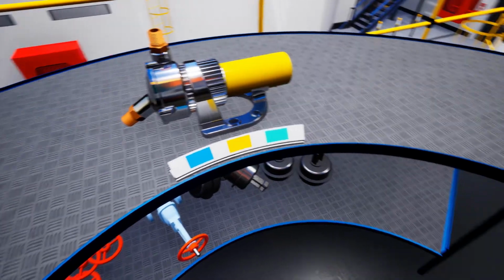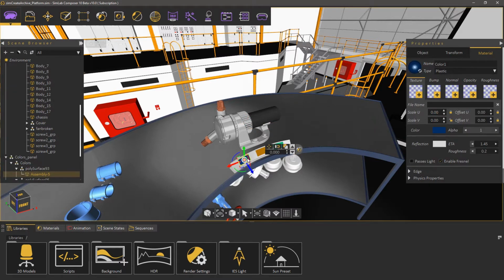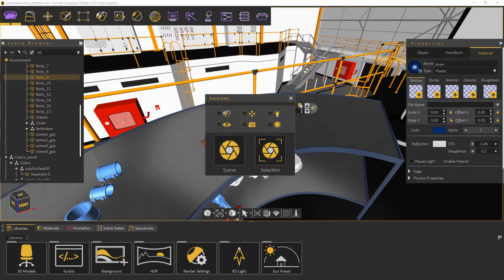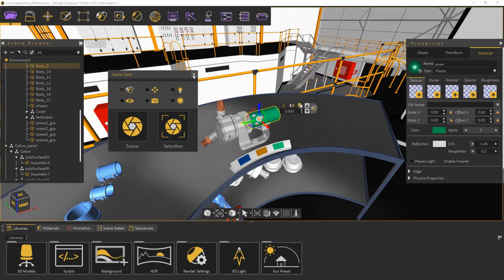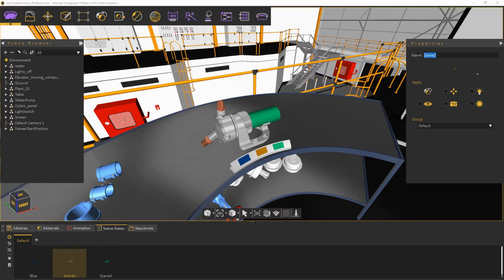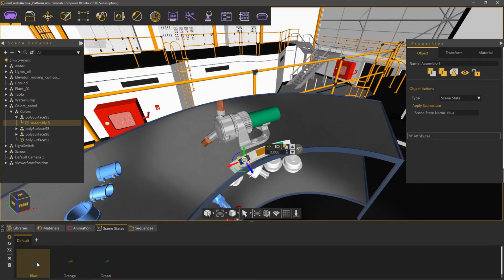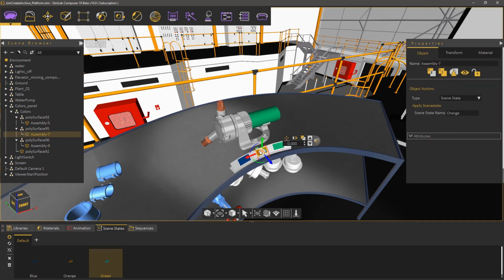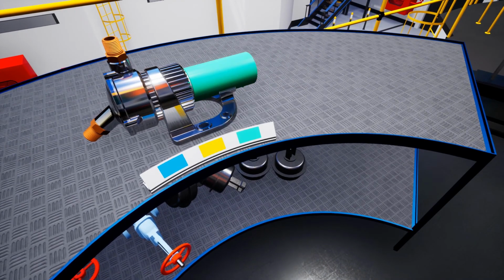Scene States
A new tutorial from the series "How to Build Your First Interactive VR experience" shows how to create material option scene states, and how to link them to simple actions.

By doing this you will be able to show different material options in the VR experience.